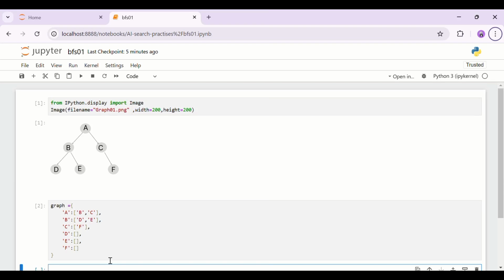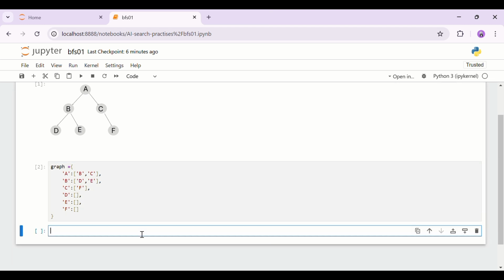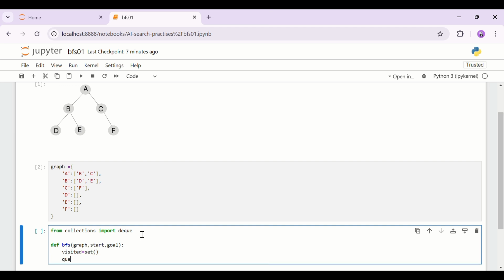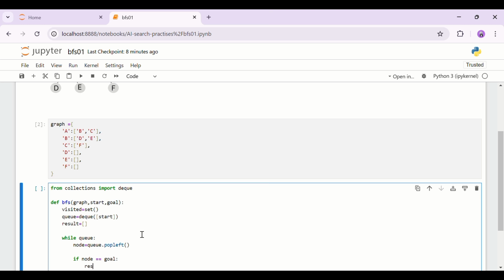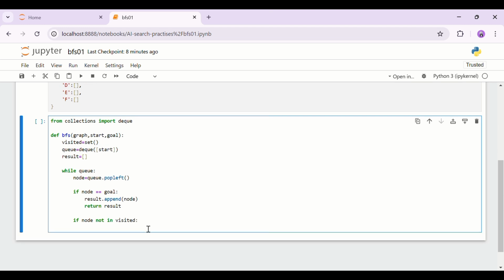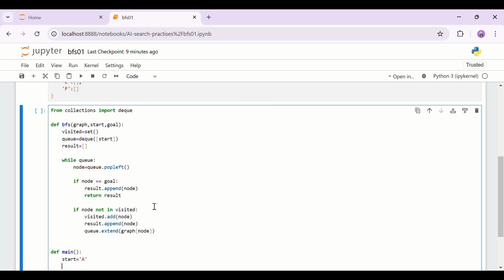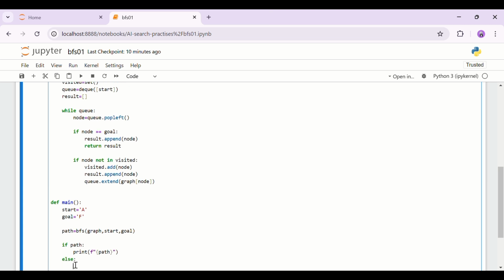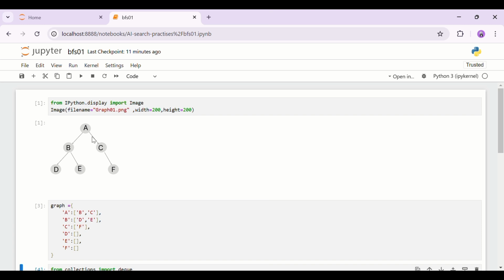Breadth First Search | AI Search Practises | Simple implementation | 01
In this video i have shown a simple practise of bfs algorithm using python!